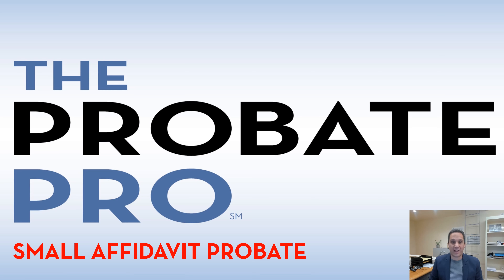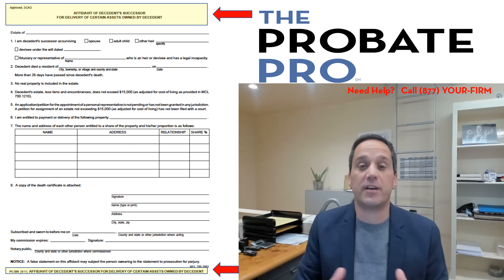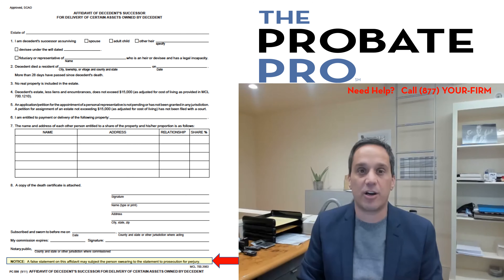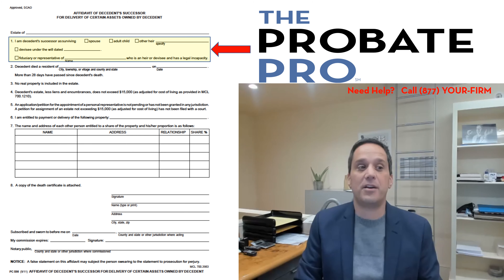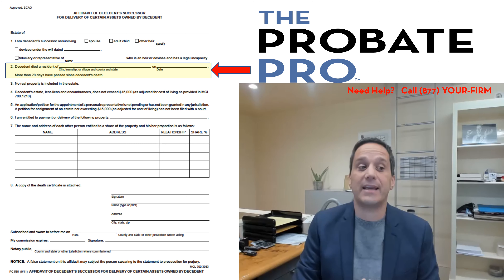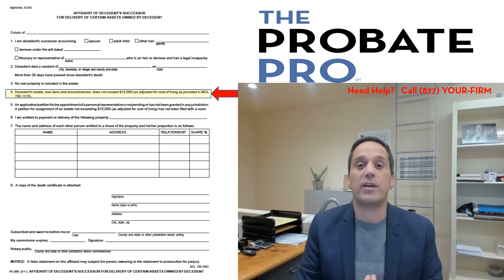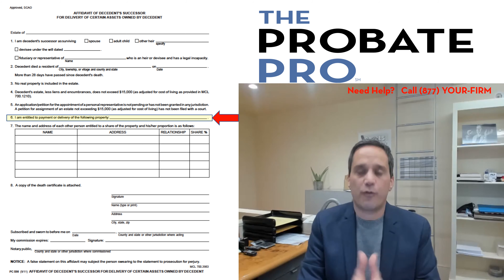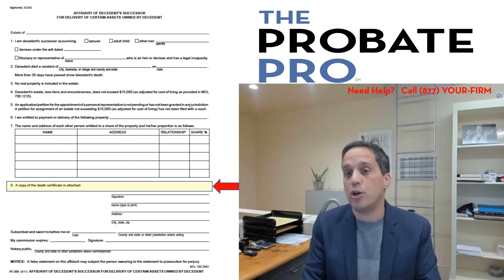Small Probate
Did your loved one leave a small bank account and you want to avoid probate? Darren Findling of The Probate Pro explains how to access a bank account without the probate court's involvement.

Addresses:

Michigan Office:
414 W. Fifth Street

Illinois Office:
1525 East 53rd Street, Ste 439
Chicago, Illinois 60615